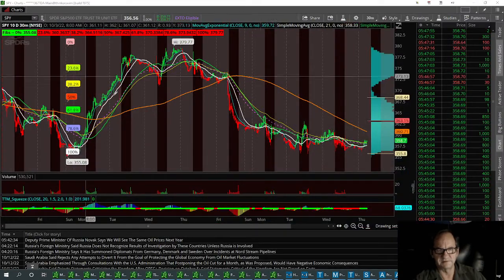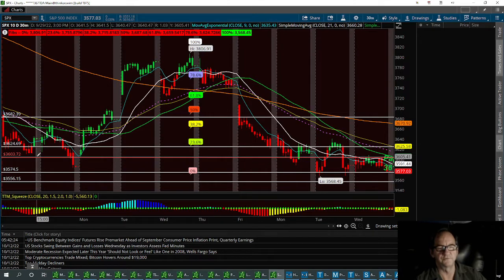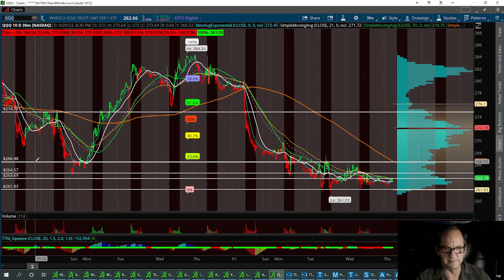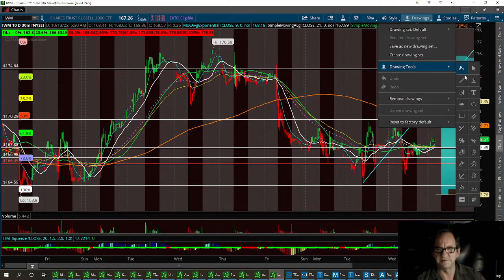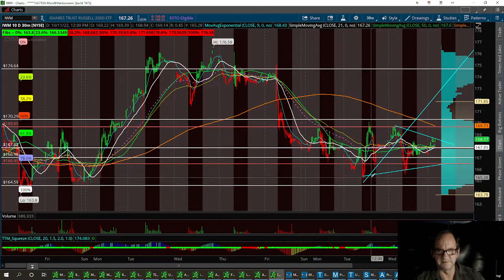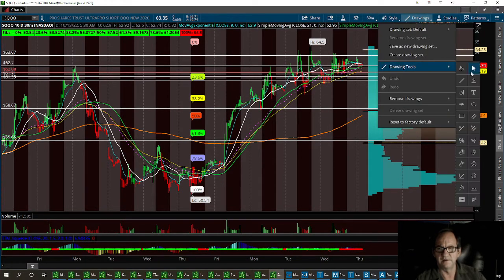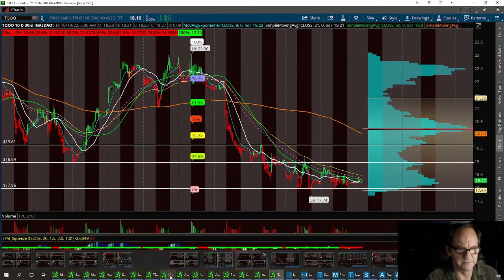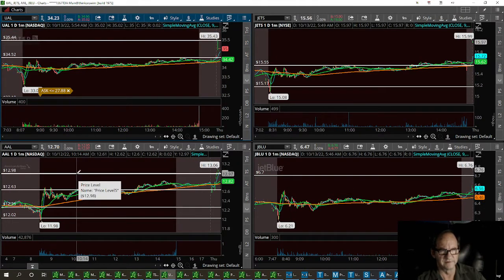Pre market alerts. $SPY $IWM $SPX $QQQ $SQQQ Airlines & Chips CPI #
With over 19 years behind this desk,  Looked over 1.2 million charts.  Each week we will have a new lesson on learning ways to trade stocks
If you like to help with scanner and little bit of my time, Scanner Fund